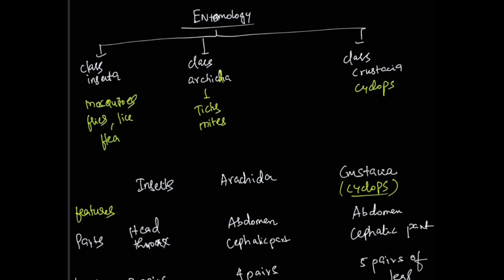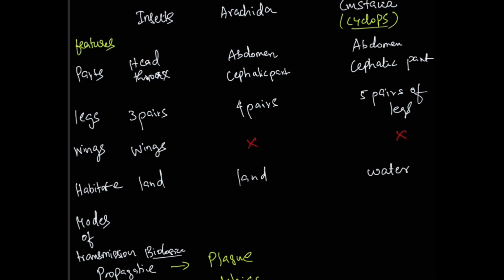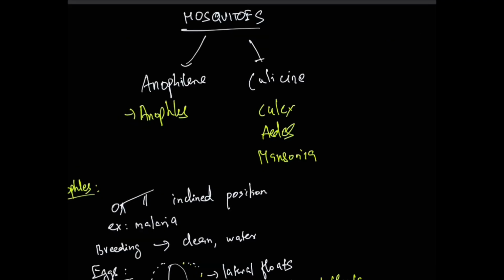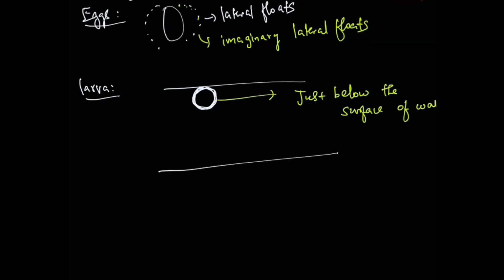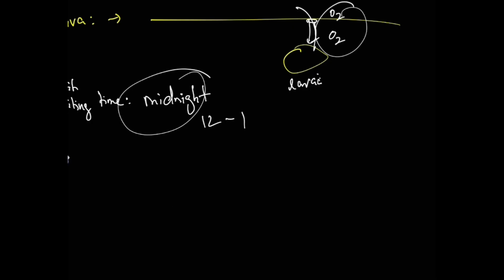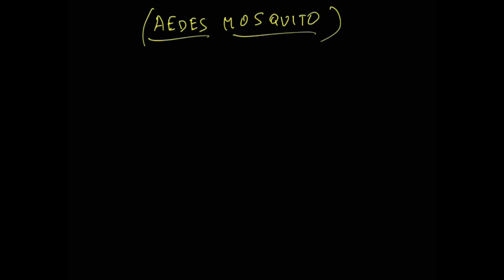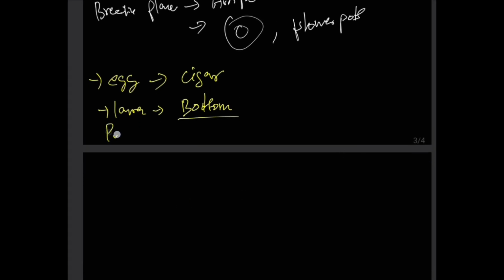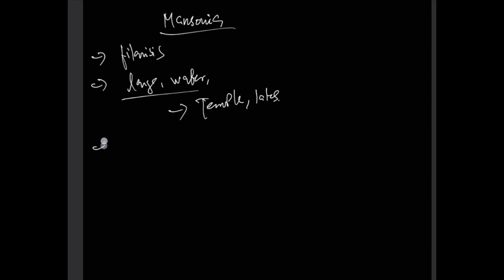Entomology - Mosquitoes / Environment Health / Social and preventive medicine /NEET PG